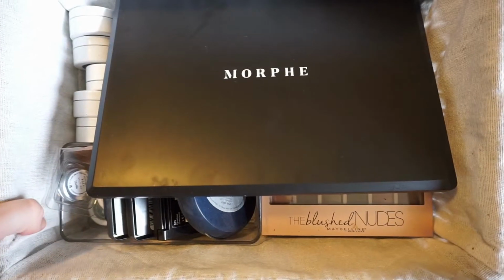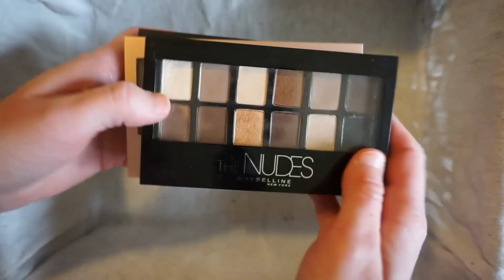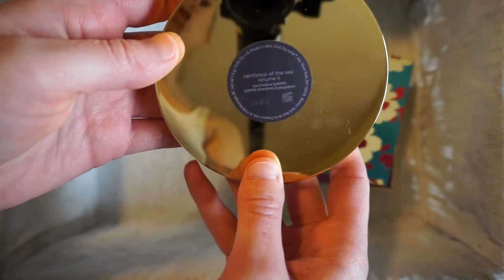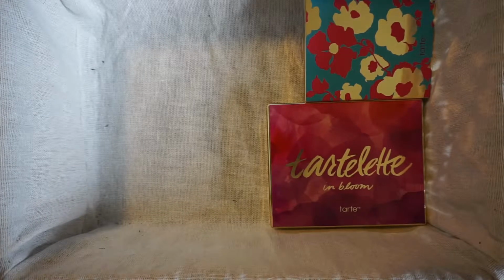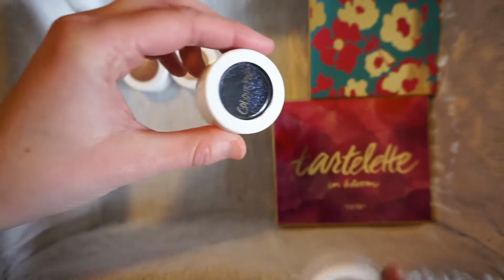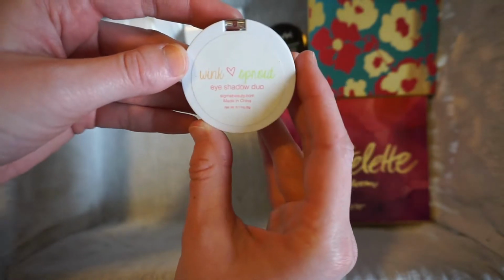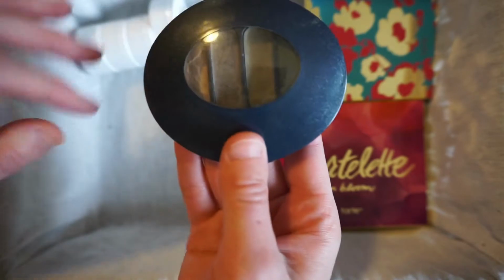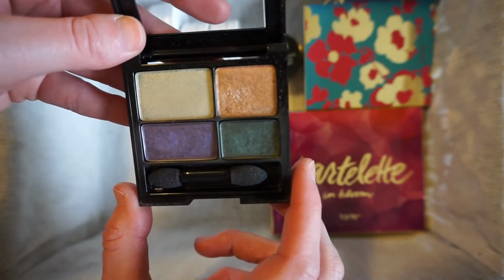Makeup Declutter - Eyeshadow | 2018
I recently decided to go through my makeup to donate or toss the products I no longer wish to keep. I have decided to go Cruelty Free and am in the process of only using products that are Cruelty Free and Vegan.

I have quite a few products that aren't and am trying to use up before buying new makeup.